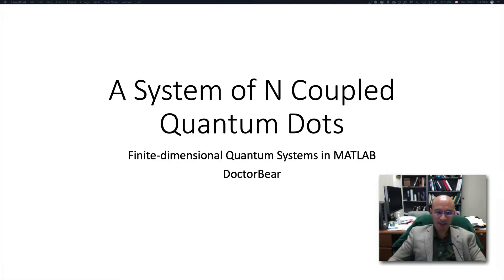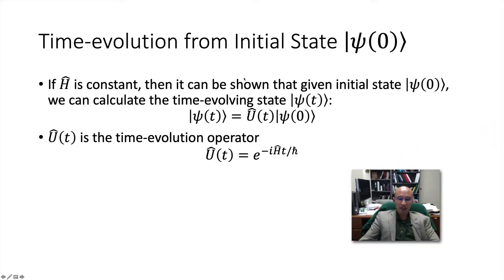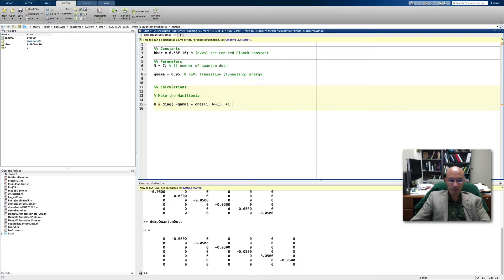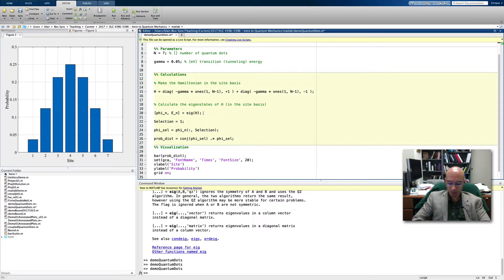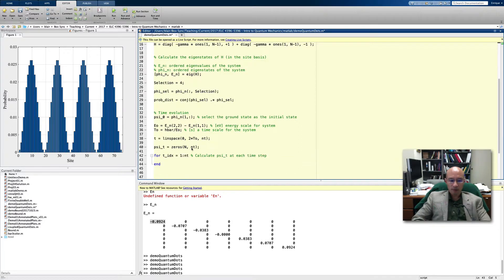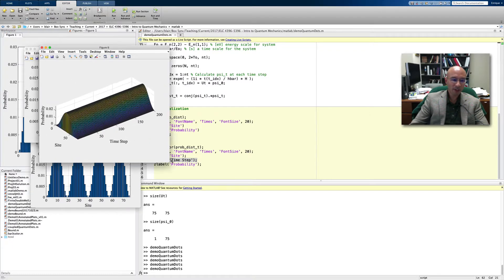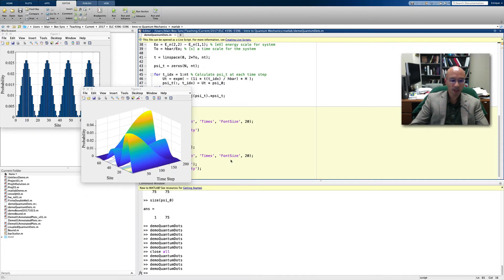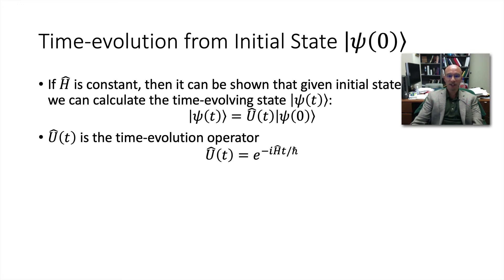Demonstration - Coupled Quantum Dots in MATLAB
Here, I demonstrate how to model in MATLAB a single electron on a system of N coupled quantum dots.